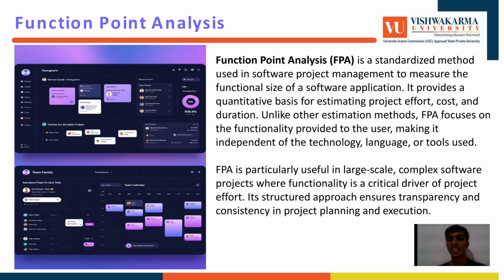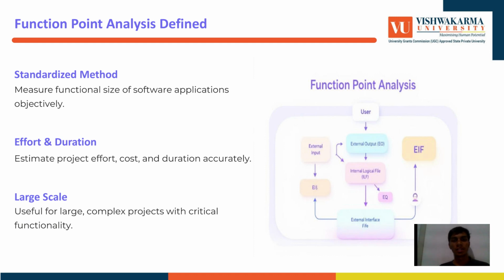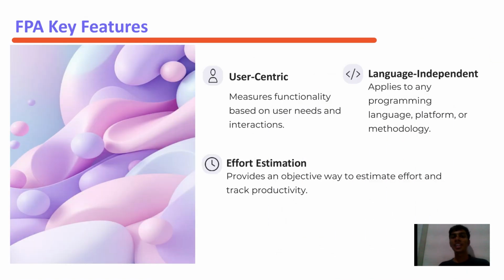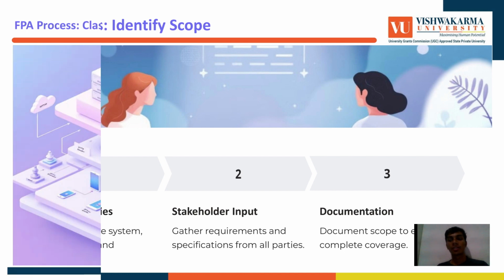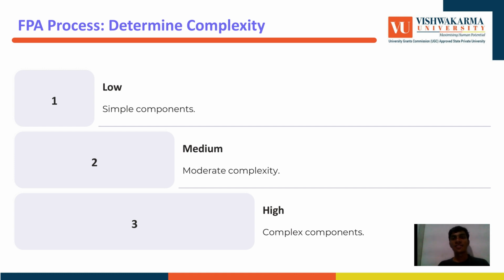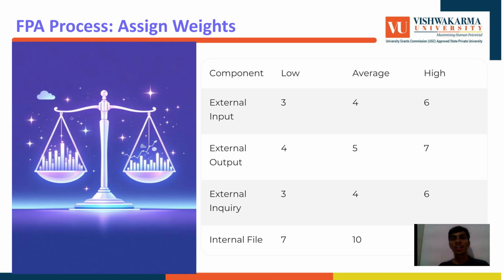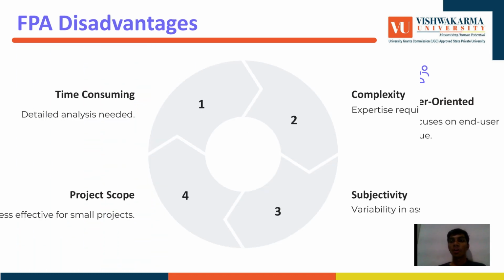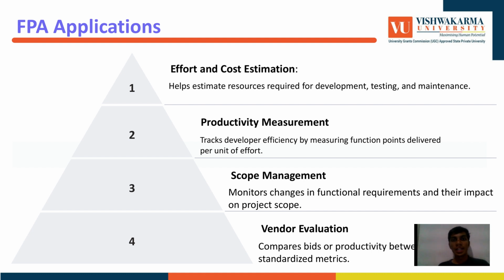Function Point Analysis 🔍Master Software Metrics Easily!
📝 YouTube Description:
Want to understand Function Point Analysis (FPA) without all the complexity?
This video breaks down FPA into simple, easy-to-follow steps, perfect for MCA students and software project management learners!

🔹 What You’ll Learn:

What is Function Point Analysis?

Key features of FPA

Step-by-step breakdown of the FPA process

Real-world applications of FPA

🎓 Presented by: Aman Yewale